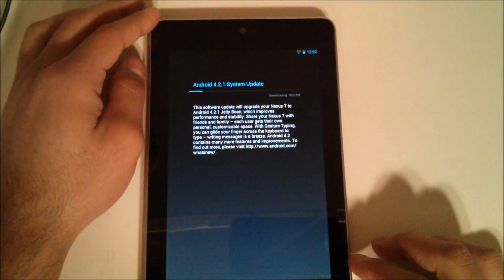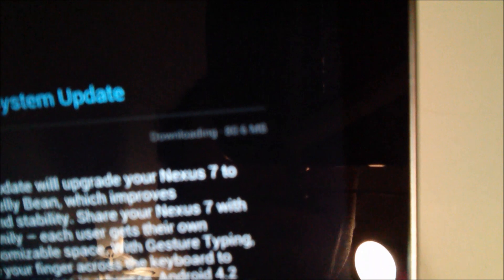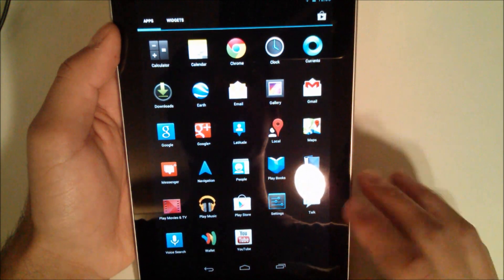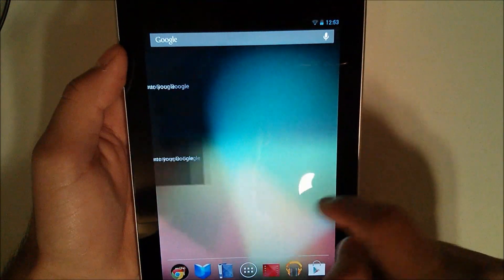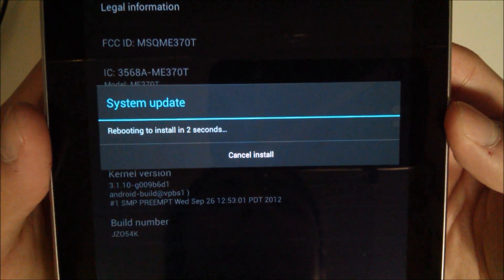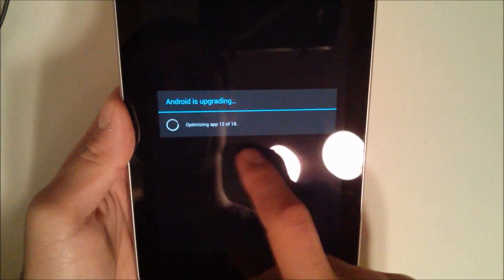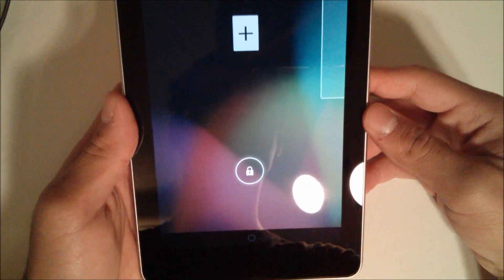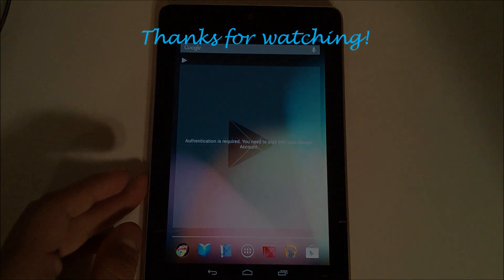Android 4.2.1 (Jelly Bean) Official OTA Update & Installation for the Nexus 7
Quick video showing the update for the Nexus 7.
It brings landscape orientation, gesture typing, and the usual "behind the scenes" performance enhancements etc.

• 7-inch 1280 x 800 (216 ppi) display

• ($199)16GB/($249)32GB storage

• 1GB RAM

• 1.2Mp front-facing camera

• 1.2GHz Quad-Core NVIDIA Tegra 3 processor

• 4,325mAh battery

• Wifi/HSPA+ model

Happy New Year (:
2013 Happy New Year House Party Mix (003) [1 hour mix w/ 20 songs]